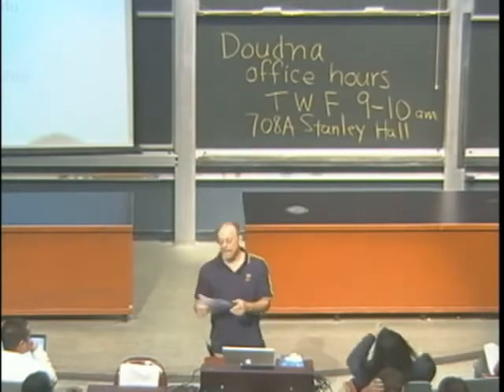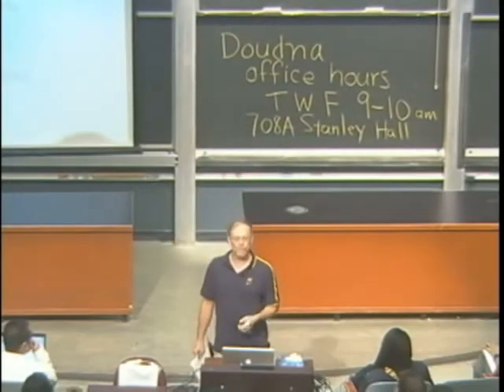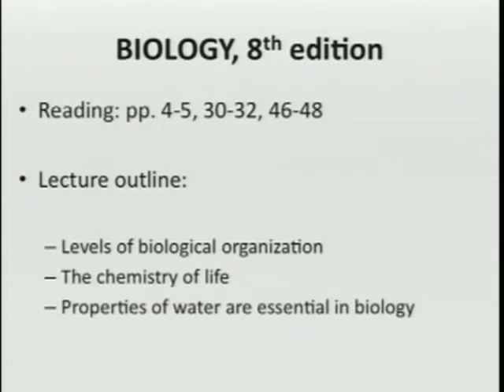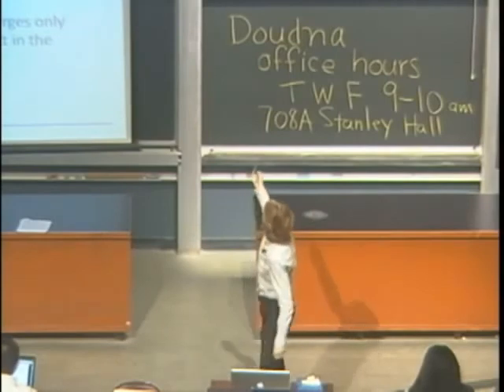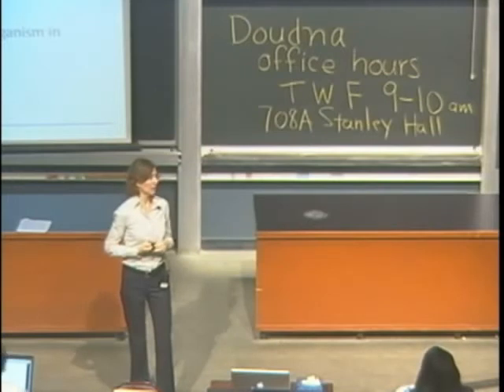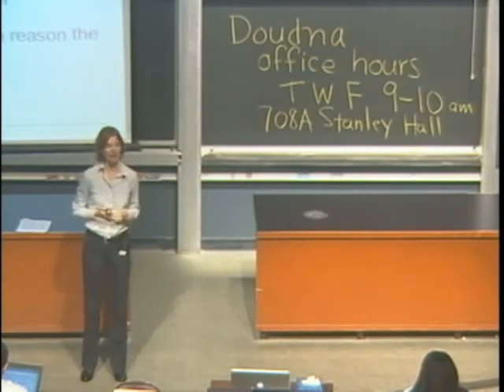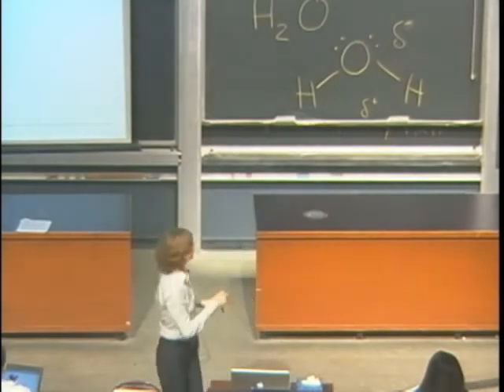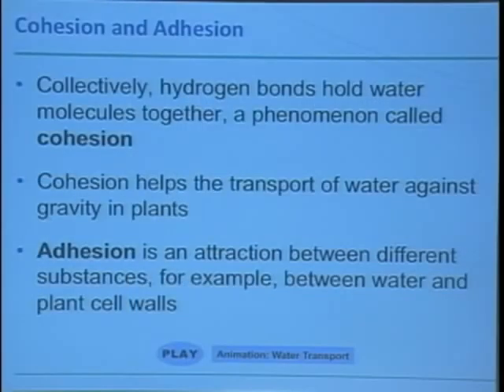Biology 1A Lecture 1 Course introduction Introduction to macromolecules